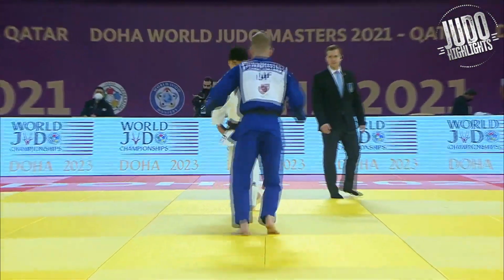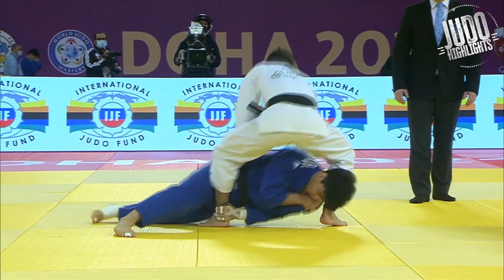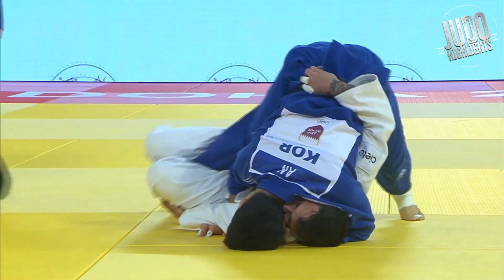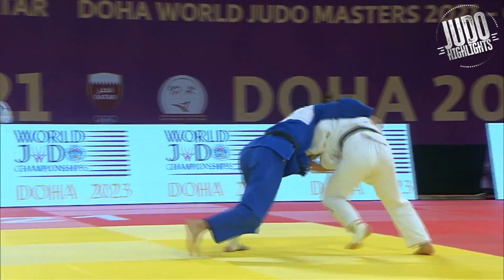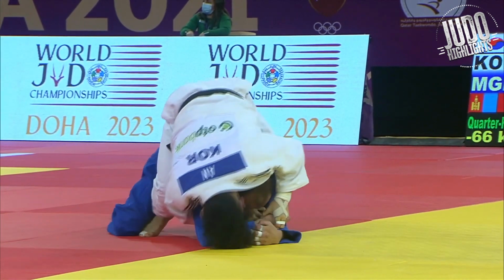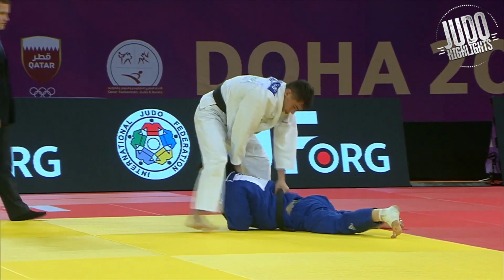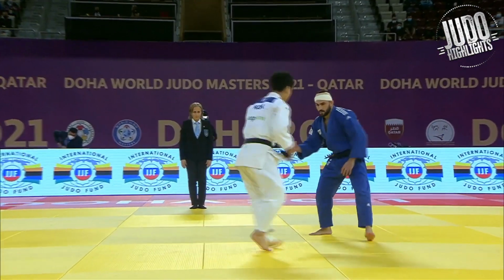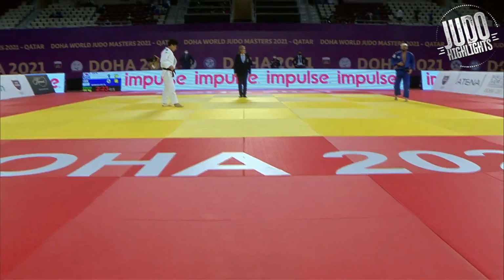안바울 An Baul - DOHA MASTERS 2021 Judo Highlights 柔道マスターズ2021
안바울 An Baul, another member of the Korean judo team, took gold at the -66kg category at the Doha Masters 2021. Showed a lot of good newaza and tenacity to stay in the contest and grind out some difficult wins.

▶ Become a Judo Highlights Member - Hit the join button next to the subscribe button for early access videos, belt levels next to your name in the comments, access to the community feed where I take your suggestions, and mentions in videos!

Established in 2015, judo highlights has been providing the best judo on YouTube! The goal of this channel is to make judo and judoka more popular around the world!
- Judo Highlights for the Best Judokas of Each Year.
- Judo Throws and Judo Technique Montages.
- Best Ippons.
- Tournament Recaps.
- Judo Footage Right From Japan (Cause I live here and speak the language).